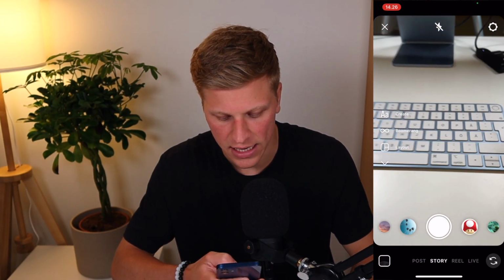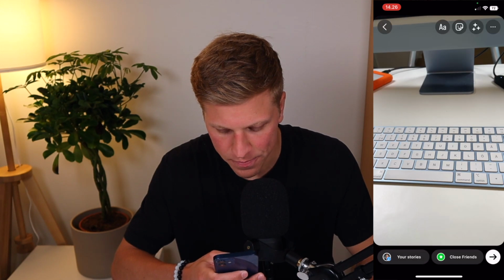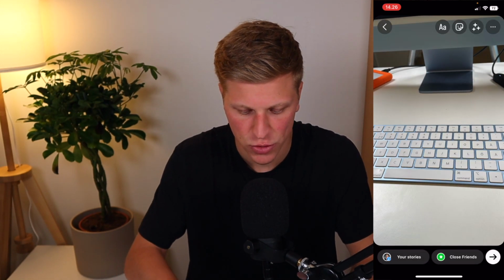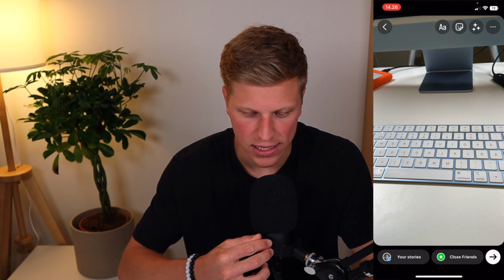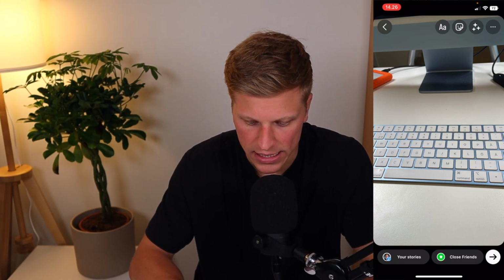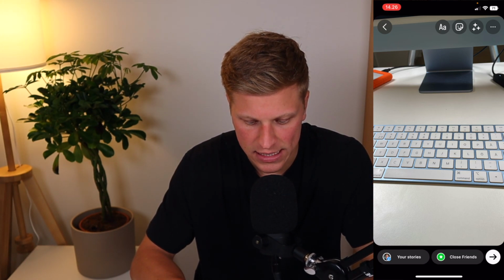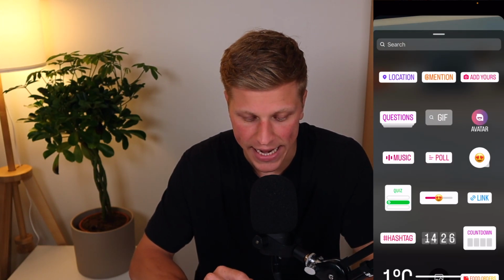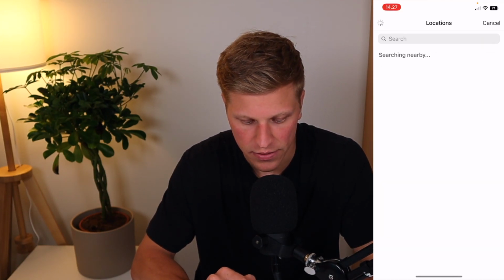How To Add Location To Instagram Story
Learn How To Add Location To Instagram Story. It is really easy to do and learn to do it in just a few minutes by following this super helpful tutorial to get a better understanding of everything.